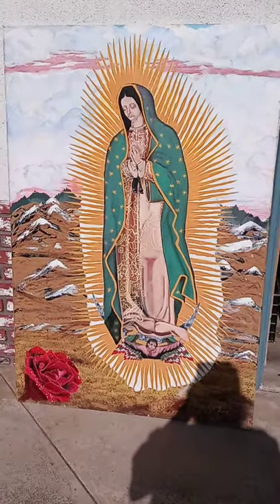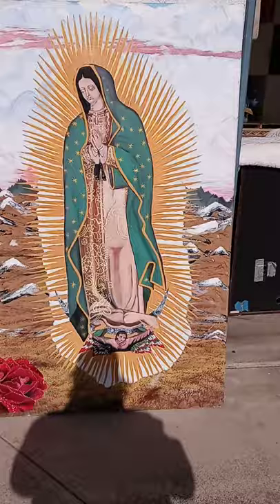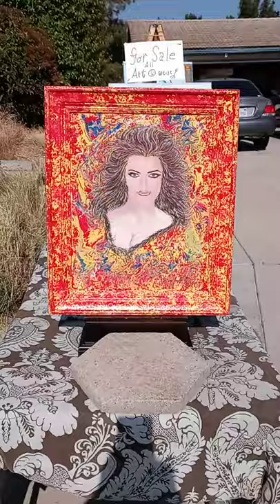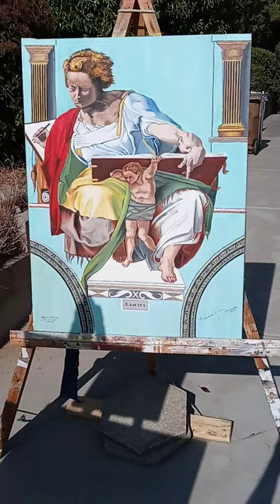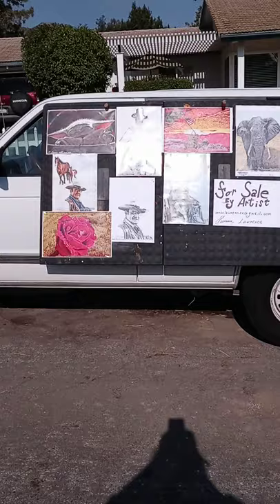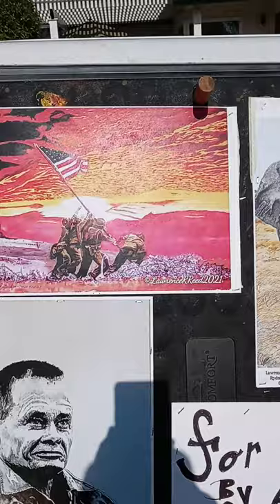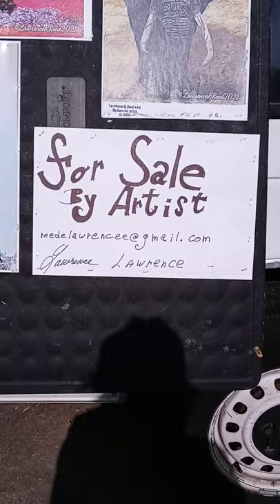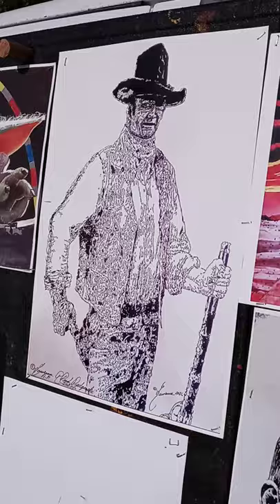new paintings by Lawrence R Reed Rydzewski.2021.